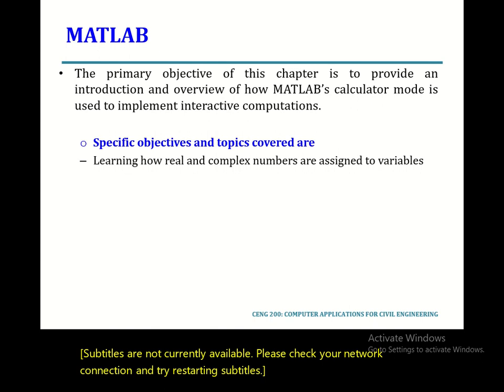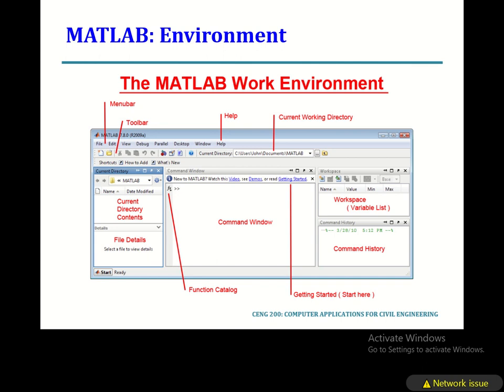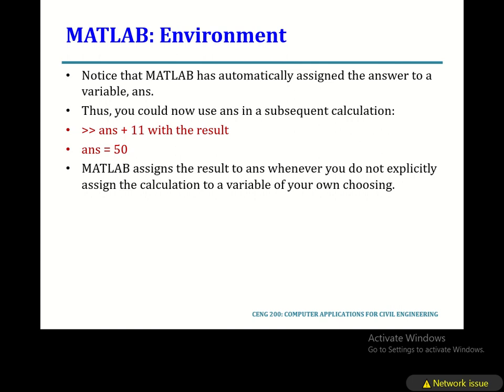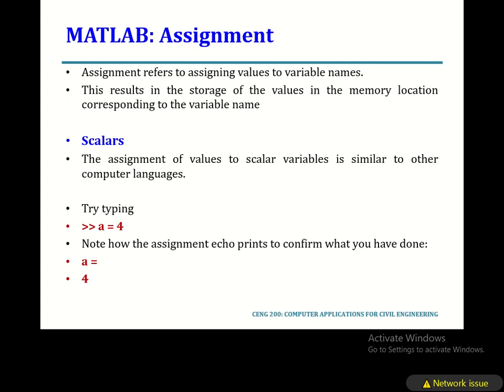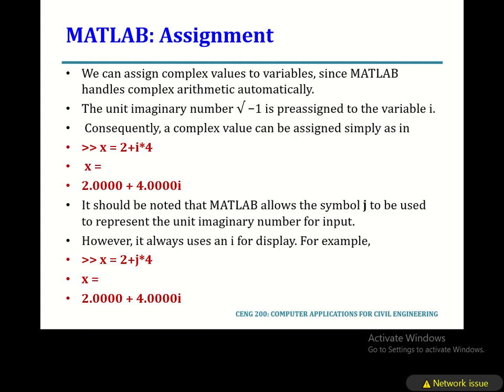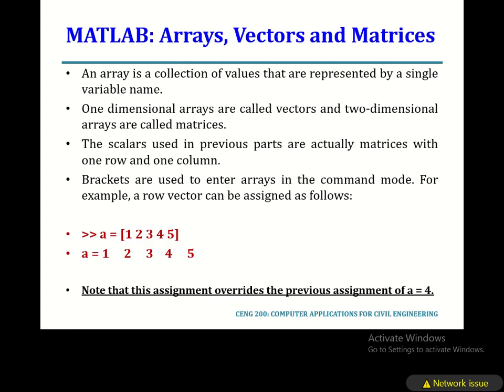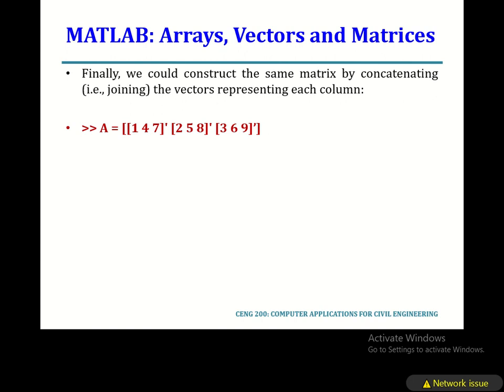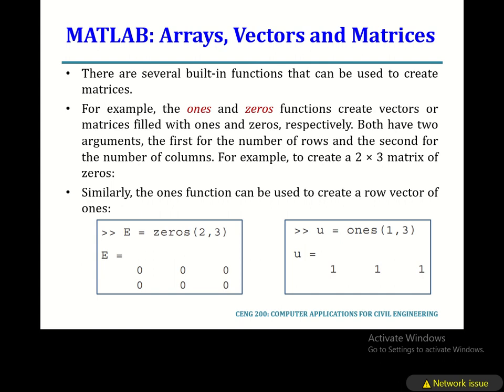07 – Introduction to MATLAB: Interface, Scalars, Vectors, and Matrices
This lecture provides an introduction to MATLAB, a powerful computing environment widely used in civil engineering for numerical analysis and modeling.

🔹 Topics Covered:

    Overview of the MATLAB interface

    Assigning scalars, vectors, and matrices

    Formatting data and commands in MATLAB

This session is part of the Computer Applications in Civil Engineering series and is designed for civil engineering students at the University of Bahrain to build foundational MATLAB skills applicable in engineering projects and research.